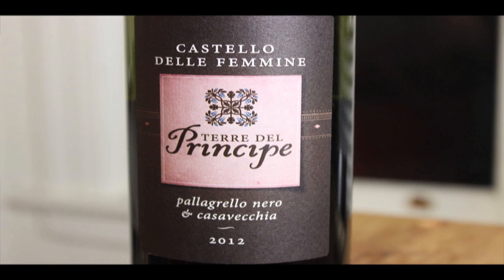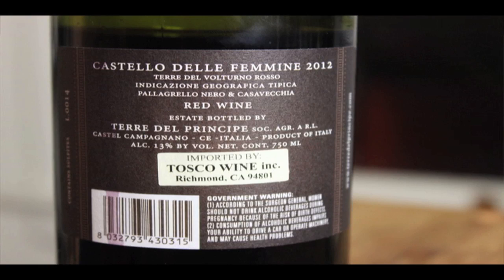Terre del Principe Pallagrello Nero Casavecchia '12 93 Pts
Full name of wine: Terre del Principe Castello del Femmine

Salute,

James